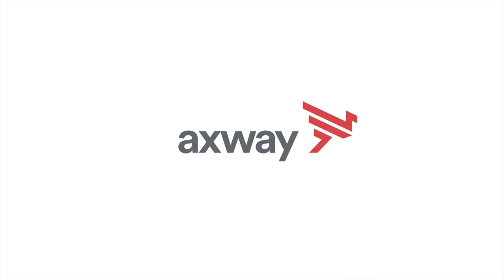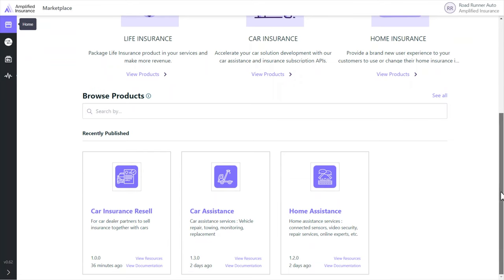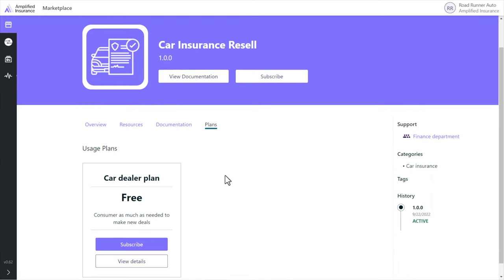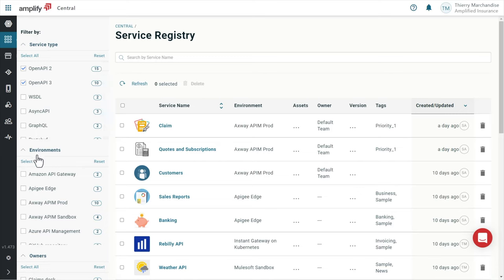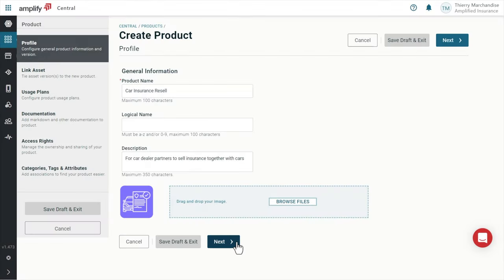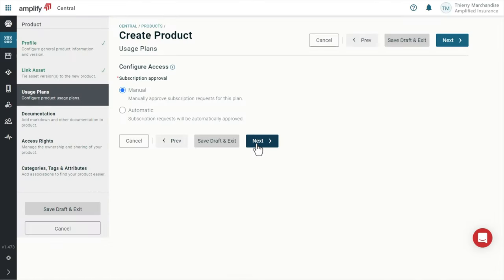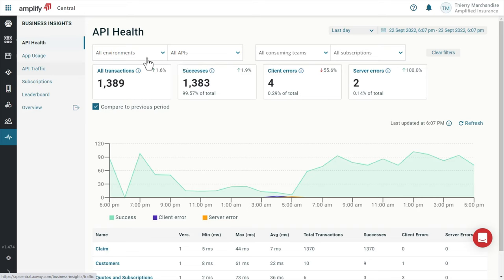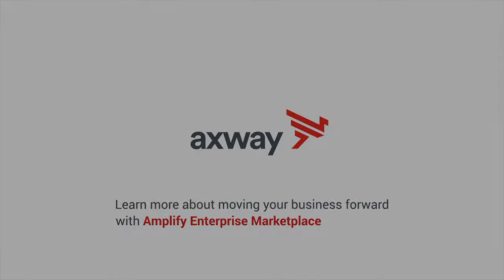Demo | How to build your own API marketplace with Axway Amplify Enterprise Marketplace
This demo will overview how you can simply create your own marketplace of APIs with Amplify Enterprise Marketplace.

Amplify Enterprise Marketplace is a game-changer in how you expand your digital services into new use cases and new markets. It allows you to create your own marketplace of APIs — all completely packaged and neatly categorized — that internal and external application developers can easily access and adopt.API adoption is key to realizing the maximum business value from all your API investments since those that go unconsumed are essentially valueless. Amplify Marketplace doesn’t just give developers a centralized place for adopting your APIs, it enables them to find the right API instantly — getting your embedded services into the market faster.

My name is Jerry Marshondis, and today I'd like to show you what Axway Amplify Enterprise Marketplace could look like for your company as your digital store for your API products.

This is the home page. We have branded it for Amplify Insurance with our logo, tagline, colors, font, and graphical relevance. We have featured some product categories, and the consumer can see car insurance, resale products, and the most recent product we've published. It's easy to search in this product catalog by entering keywords or selecting one of the categories.

They can see the product overview and learn more about it with the featured documentation that should convince them they can benefit from this product. They can also see the list of packaged APIs and look at their specifications.

As our card dealer plan requires an approval, they need to wait to receive confirmation once the product manager has approved the request. This can be very quick, and we'll see how it is behind the scenes for the product manager to build and monetize a product composed of several APIs coming from various environments in the service registry.

I can see that absolutely all APIs of my company are automatically collected from all our API gateways environments. These are REST APIs with OpenAPI Specification 2 or 3, as well as other types of APIs. No matter how many different API gateways we have—Amazon, Apigee, Gateway, Axway, Azure, Microsoft, and others—the API platform team has connected all these environments to our Amplify platform so we can see new services and updates automatically.

I start by creating the product profile with a simple name and a short description that are key for consumers to understand clearly what this product is about. I also add a nice icon that will make the product easy to identify.

Next, this is where I combine several assets among the ones we have seen previously in my new product. I select Quote and Subscription API, Cards API, and Customer API, which are the three necessary assets that my consumers will need to resell car insurance via an API integration with us.

Next, we need to define a usage plan. There are free and paid plans, so it's a good time to ask ourselves what the monetization strategy for our new product is. If it's direct monetization, I will choose a paid plan and define a price per quarter or transaction, for instance.

Next, I need to add documentation to my product. I can, for instance, provide information about getting started and what is needed to create a new instant quote. It’s important to take time to document your product on business value, technical details, adoption, and support.

Finally, we'll see how this product manager can monitor the adoption and the success of the API products. Thanks to the Amplify platform, we can monitor API health, usage, and traffic across all our APIs, wherever they are sourced from. We can compare the traffic of the current week or day versus the previous ones to identify behavioral changes. As an API product manager, I can also see subscription usage metrics over the past months. This helps me understand key consumer engagement and make informed investment decisions.

So, that was an example of what you can expect from Amplify Enterprise Marketplace as your own digital store for your API products. Just click on the provided link to learn more about it.